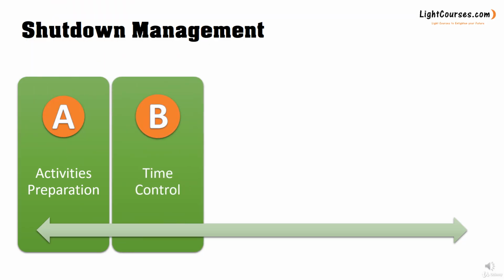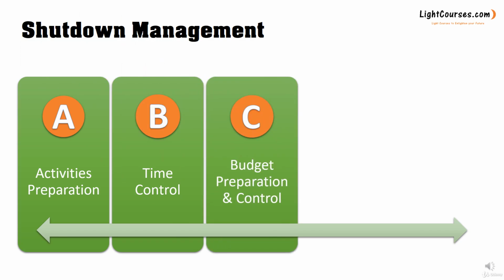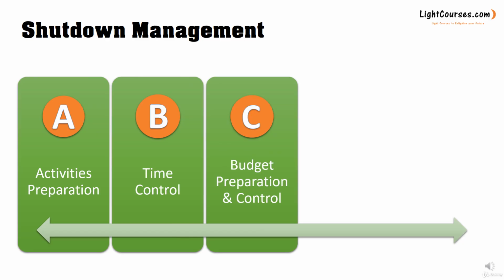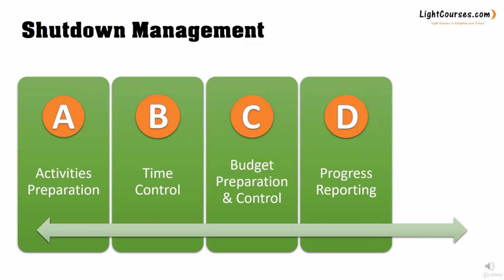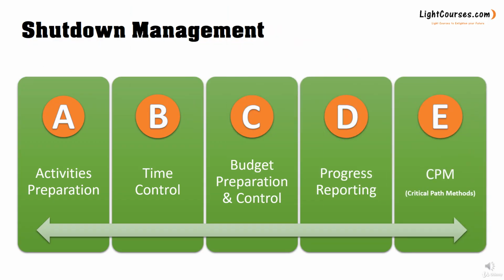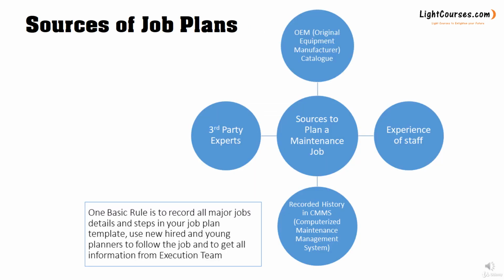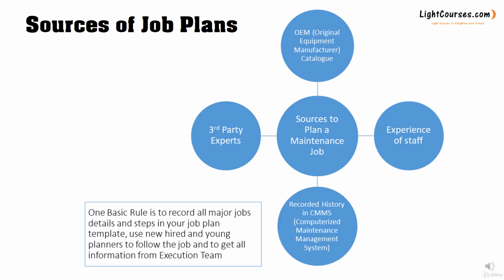Maintenance management - Shutdown management & Sources of job plan information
Learn the fundamentals of Maintenance Planning, including work order planning, scheduling, resource allocation, spare parts management, and best practices to improve equipment reliability and maintenance efficiency. Ideal for beginners and maintenance professionals.